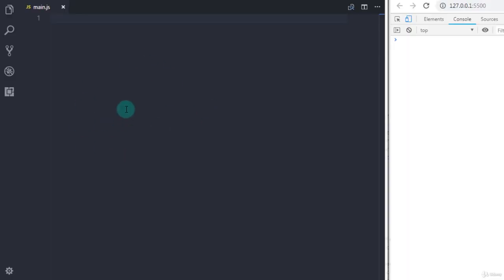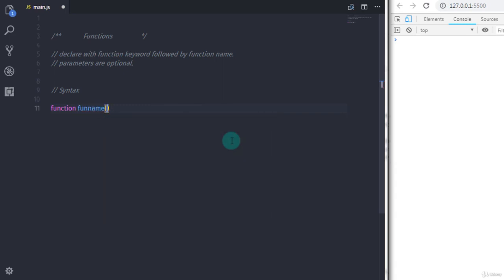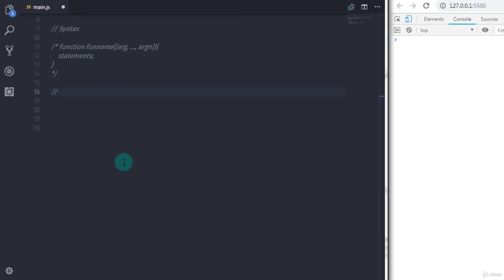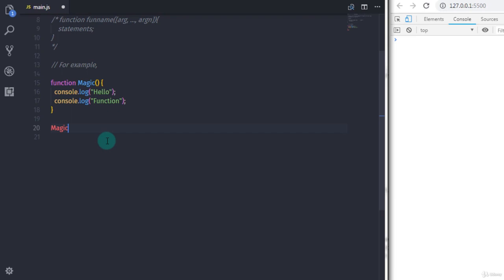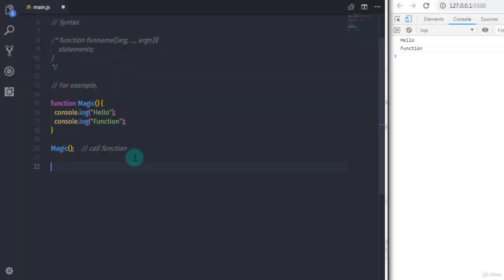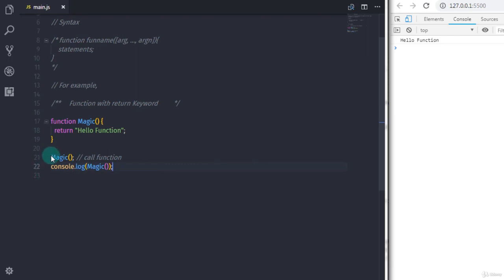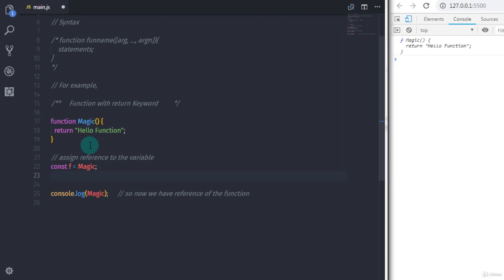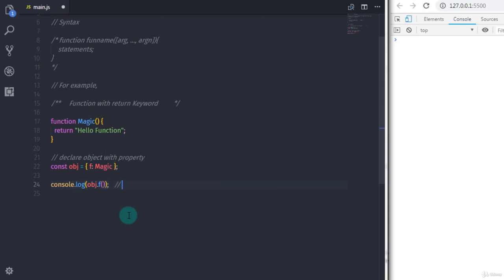What is Function How to use it Lecture #29 - YH Developers javascript course